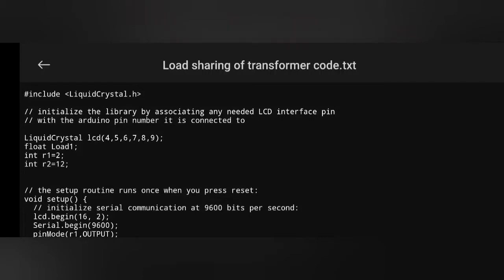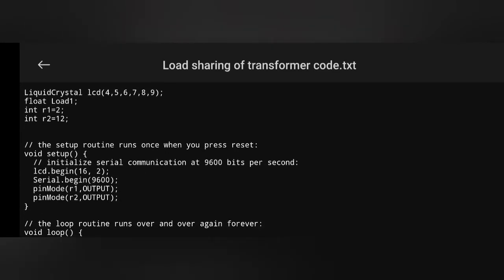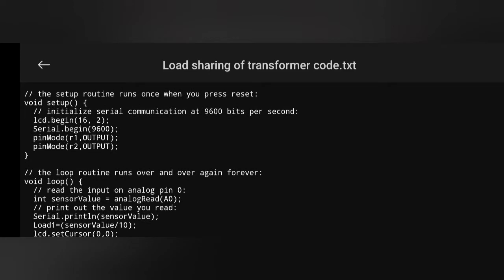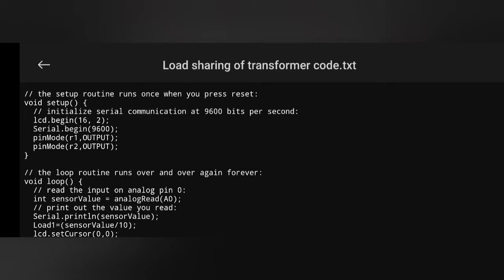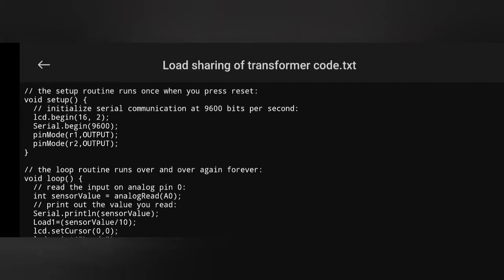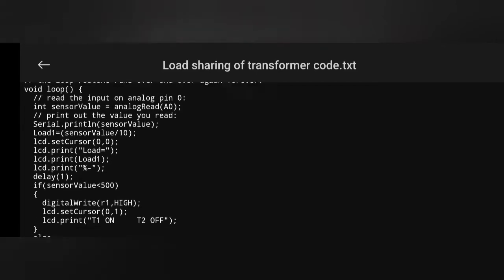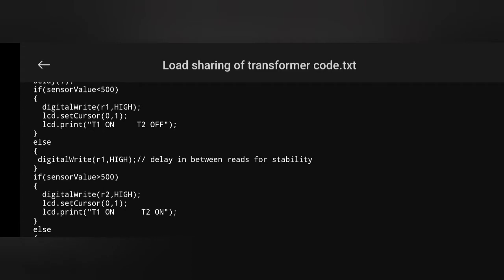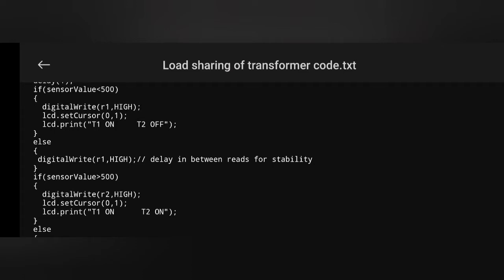Automatic load sharing of transformer using microcontroller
Schematic